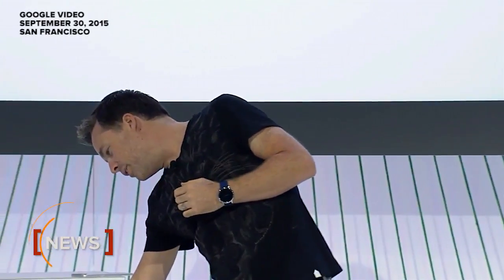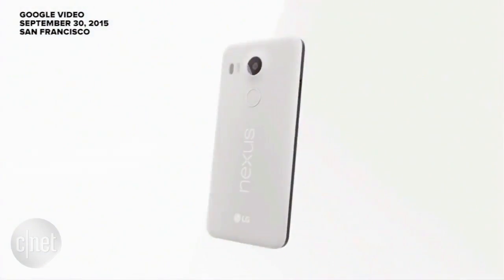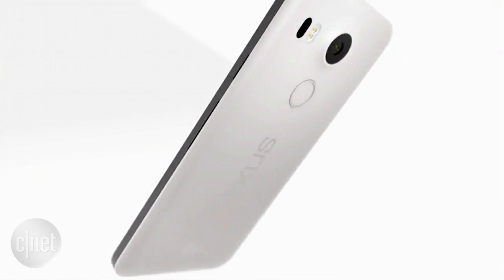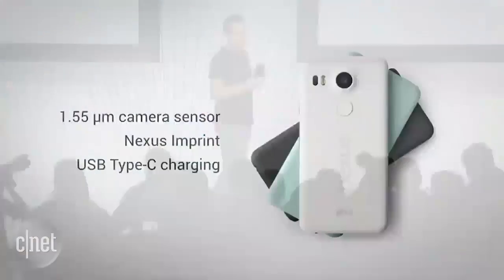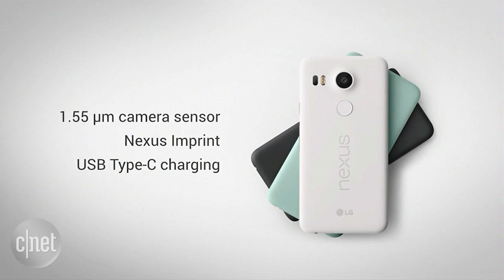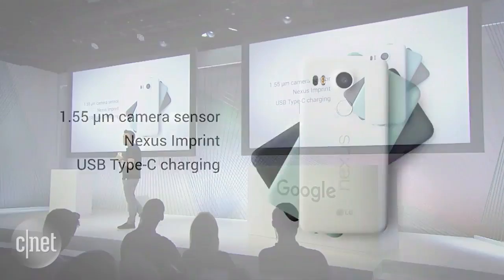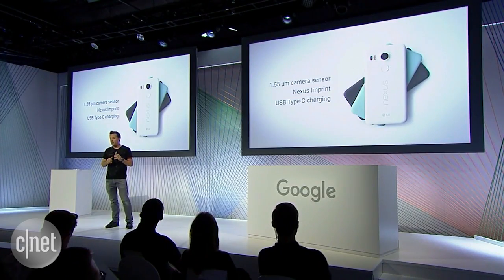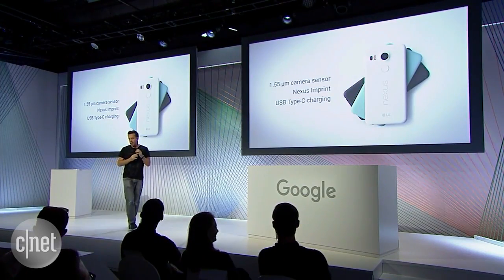Google announces new Nexus 5X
Google offers a peek at the new Nexus 5X, built by LG. The 5X comes with a new camera, the Imprint fingerprint sensor and USB Type-C charging.